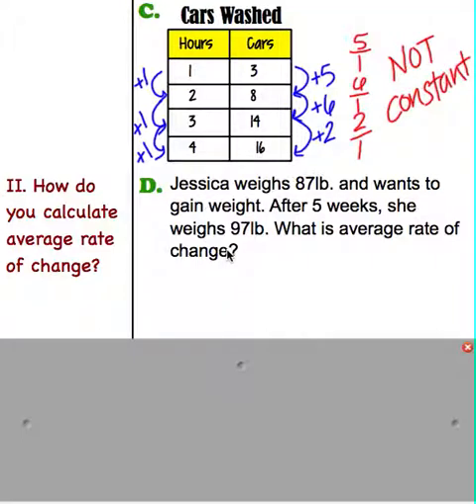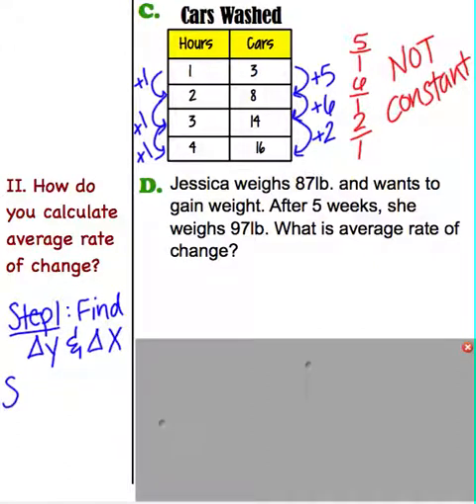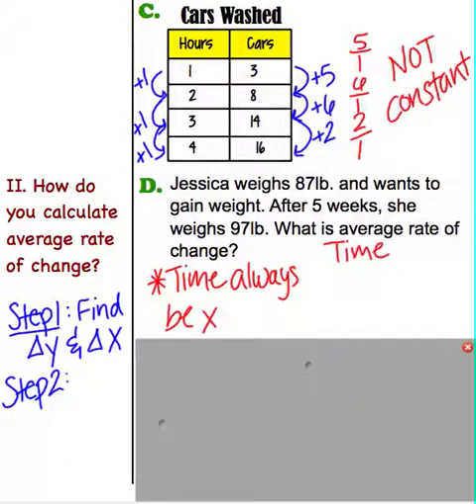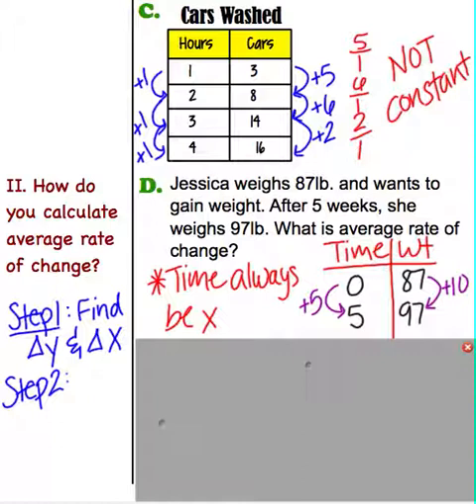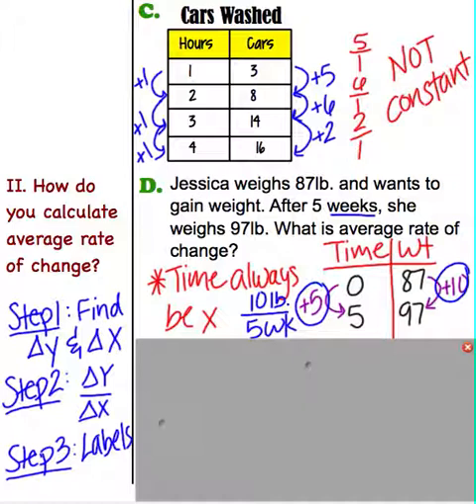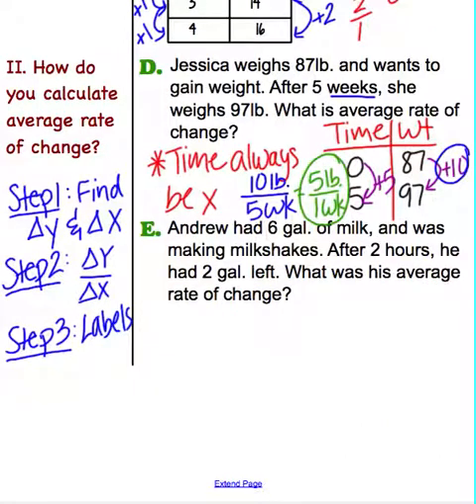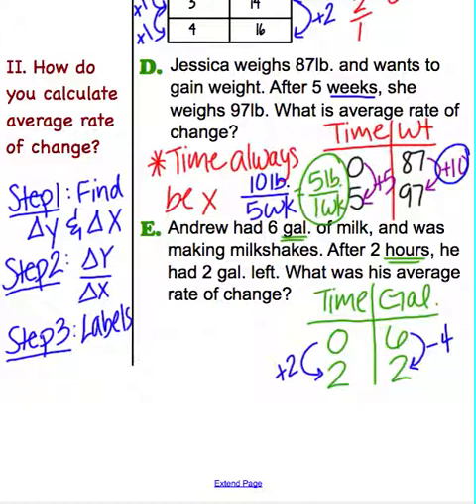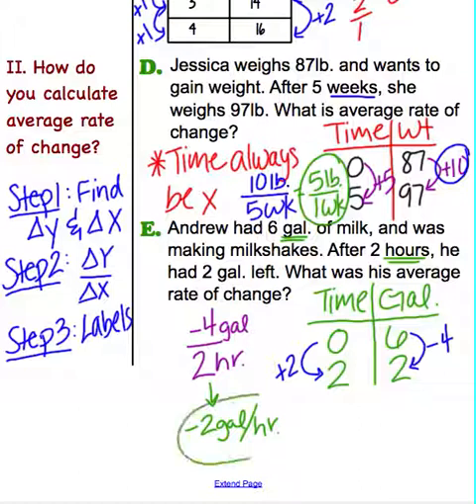LT15D1 Rate of Change #2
Finding constant rate of change from a word problem